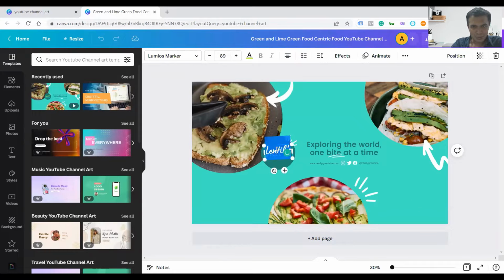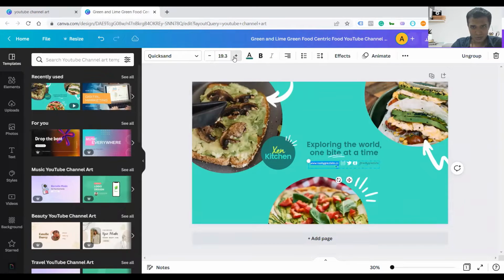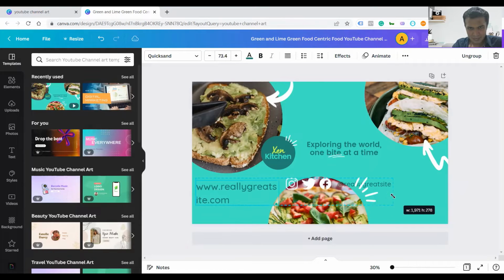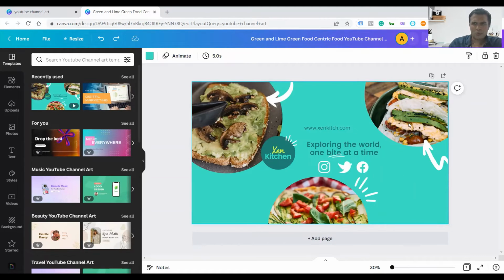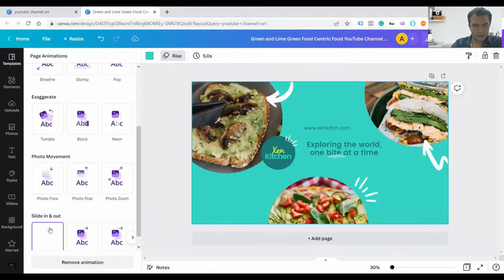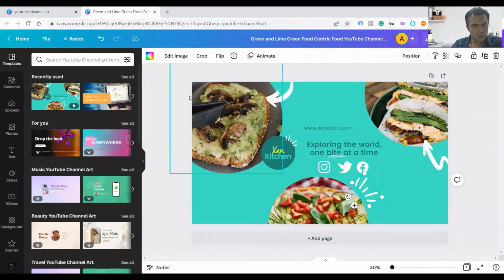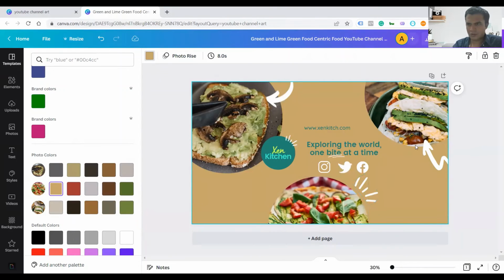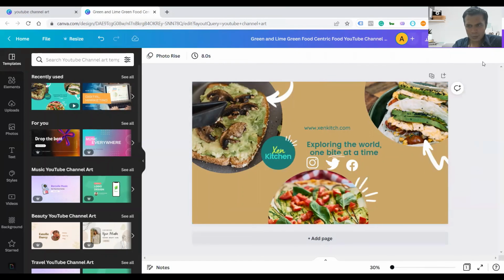How to make a youtube banner (complete tutorial with canva)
Do you need help creating your YouTube banner? In this step-by-step YouTube channel art tutorial, you’ll learn how to make a YouTube banner for free with Canva that will help you get more subscribers and grow your email list.
Learning how to make channel art isn’t as difficult as you might think. You can easily and quickly make your YouTube banner without Photoshop. Canva is a really easy-to-use tool.

Your  YouTube banner is one of the first things potential subscribers see so it's important to include the following in your YouTube channel art: a picture of you, your channel name, and how frequently you will be publishing videos.

Your channel visitors can immediately see what your channel is about and how frequently they can expect to see new content on your channel. This will help you to grow your channel.